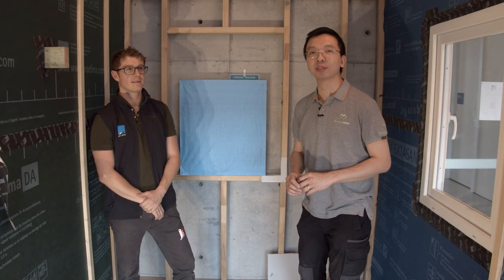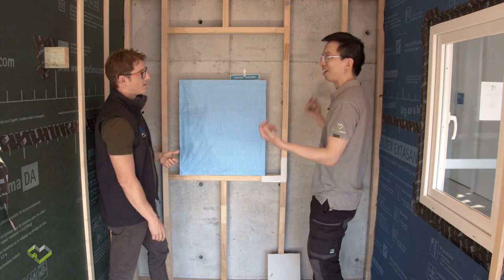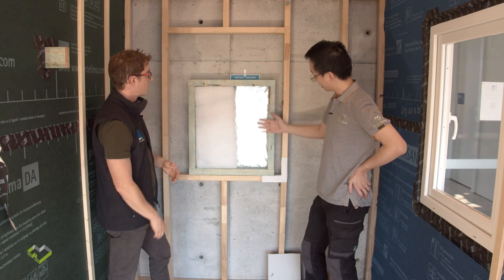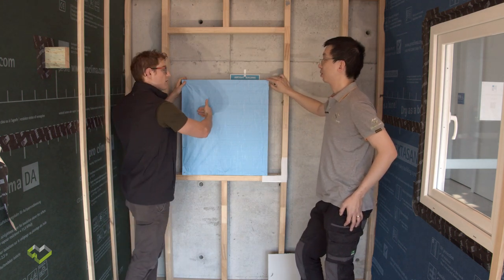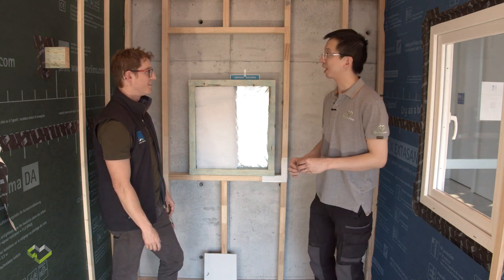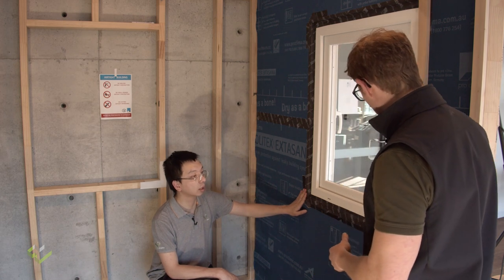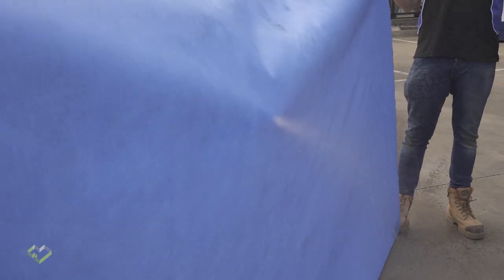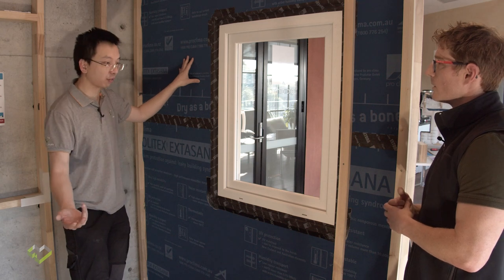Common Sarking or High Performance Wall Systems by Proclima?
Foil sarking is a commonly used product for wrapping Australian homes, in this video we cover the reason why we wrapped homes.  The reason why foil sarking (radiant barrier) became a common product used in Australian construction, and why we need to transition away from these products, and more to higher quality products that are based on sound building physics principles.
* Reducing moisture content in wall cavities,
* reducing air flow in wall systems, and increasing insulation performance,
* while providing a services cavity that assists services to be installed without effecting building performance.
This video covers all these important concepts, for better performing wall systems in Southern Australia and Northern Australia.

00:00 - Radiant Barrier Sarking Issues
11:34 - External wall vapour permeable wrap detail
18:52 - Internal wall builders wrap details
24:10 - High Humidity, NT and Northern Queensland, Wall system solutions are also featured.